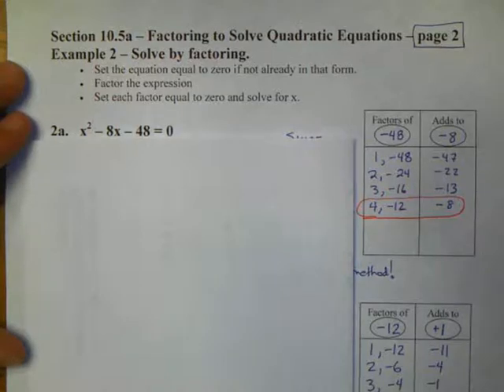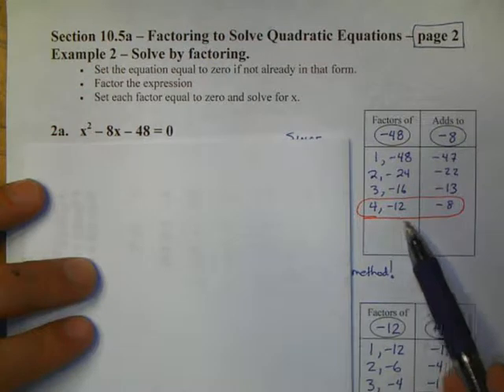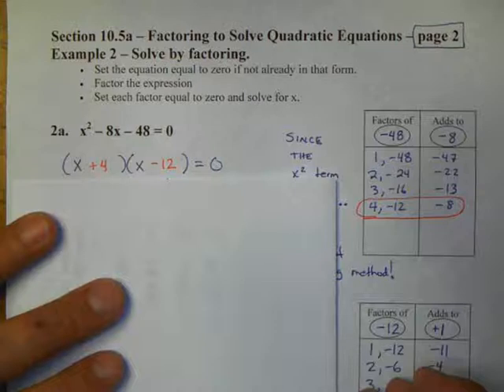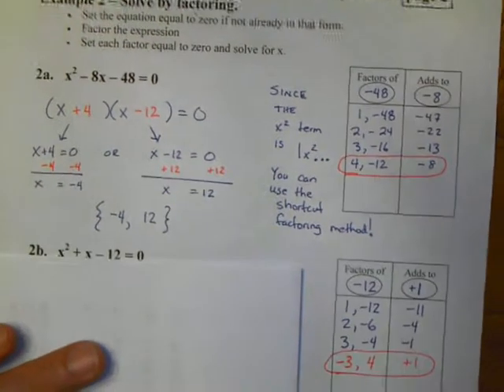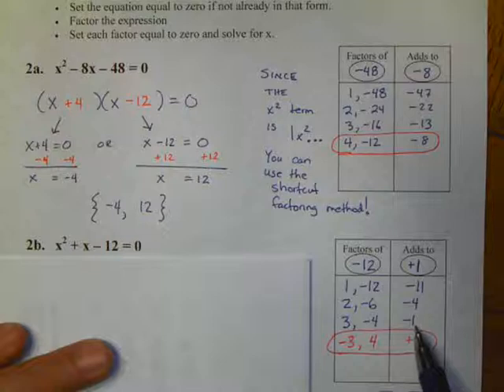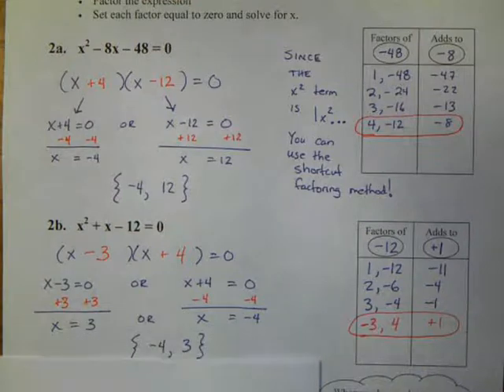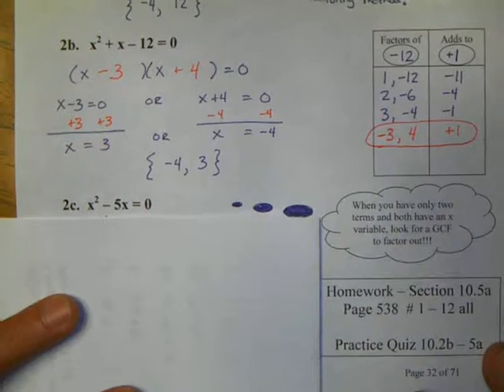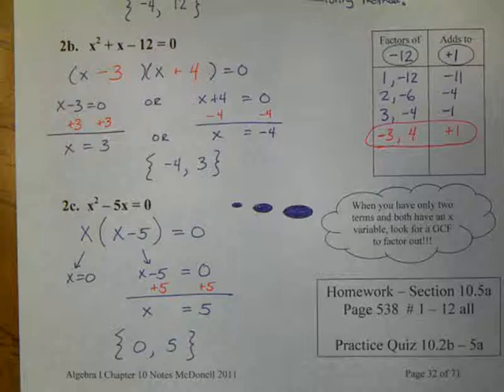Algebra I - McDonell 10.5a Notes Part 2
Solving Quadradic Equations using the Zero Product Property and Factoring.